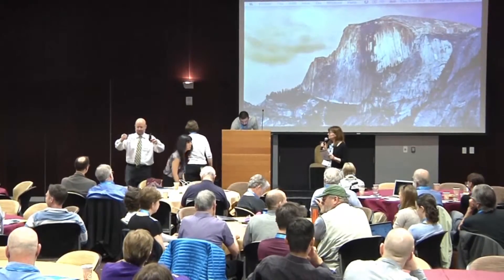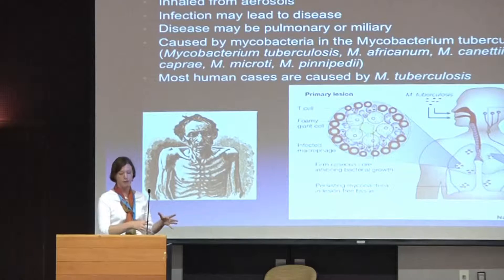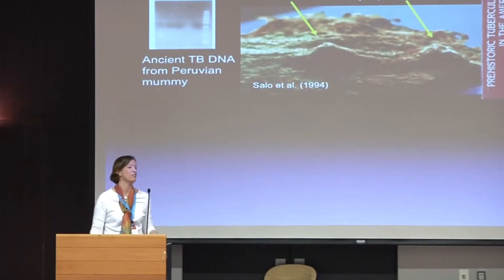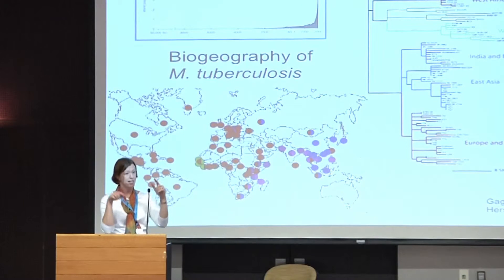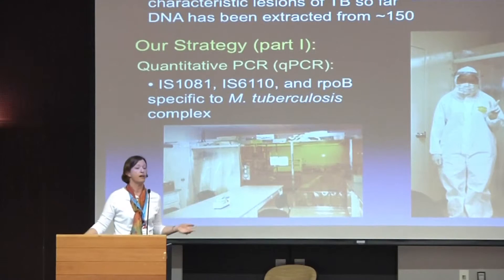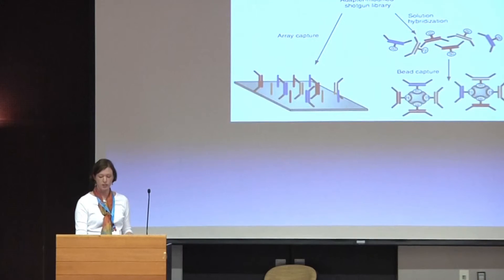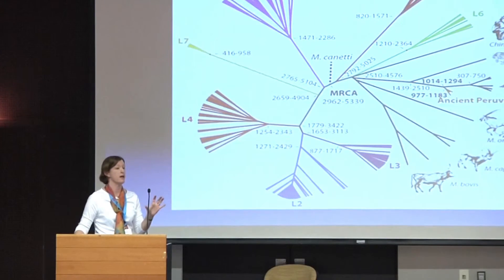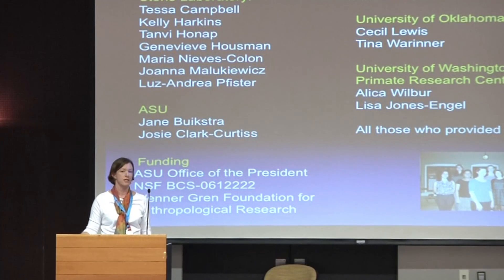Origins and evolutionary history of a major pathogen | Anne Stone | ISEMPH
Tuberculosis has profoundly altered the course of human history. Here we examine the evolutionary history of M. tuberculosis, focusing on the distribution of strain diversity in humans (past and present) in order to elucidate phylogenetic relationships, examine signals of adaptation to humans, identify the impact of human demography on their spread, and assess patterns of pathogen exchange through time. We use new methods of DNA extraction, library construction, and targeted enrichment to obtain genetic data from prehistoric samples with characteristic lesions of mycobacterial disease. First, using qPCR and targeted enrichment of five mycobacterial genes, we have assessed mycobacterial preservation in over 140 samples. Second, using array capture, we sequenced the M. tuberculosis genome from three ancient Peruvians dating to ~1000 years ago. Our analyses indicate that M. tuberculosis likely “jumped” from zoonotic sources and became a human pathogen within the last 6,000 years. In addition, our results show that ancient Peruvian strains are distinct from any known human-adapted M. tuberculosis form and are most closely related to strains adapted to sea mammals. Sea mammals, specifically Southern Hemisphere pinnipeds, acquired strains from other animals in Africa, and then within the last 2000 years brought these strains to South America.

"Mycobacterium tuberculosis: origins and evolutionary history of a major pathogen."
Anne Stone
School of Human Evoltion and Social Change